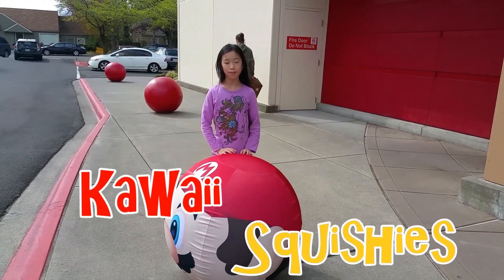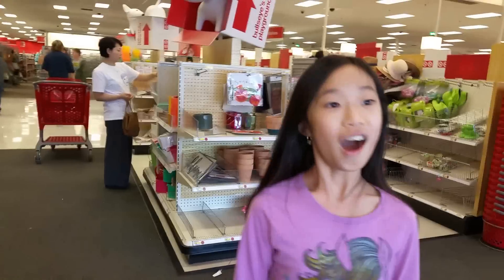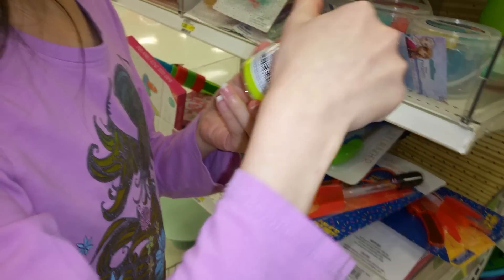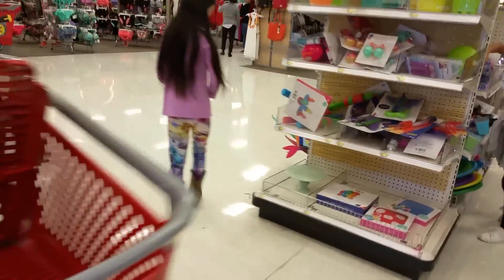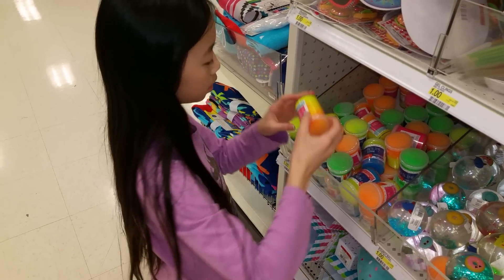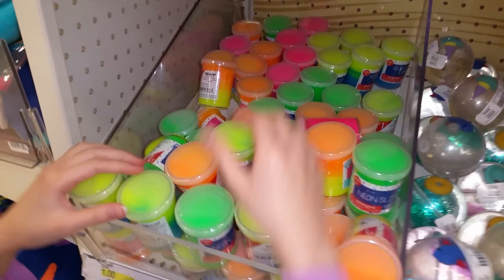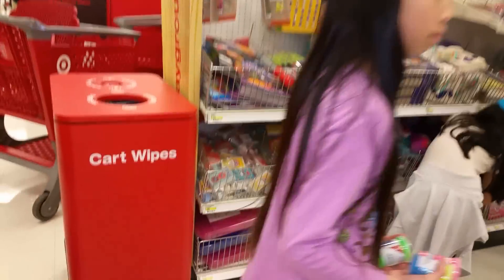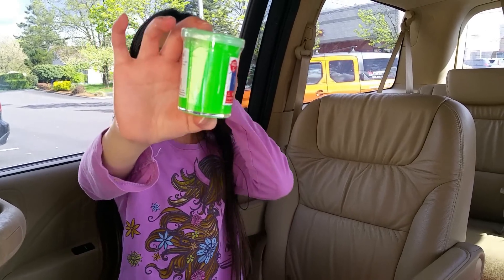SLIME AT TARGET ~NEW $1 NEON SLIME!!!~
WE FOUND NEON SLIME AT TARGET FOR ONLY $1!!! THANK YOU and have a great weekend!